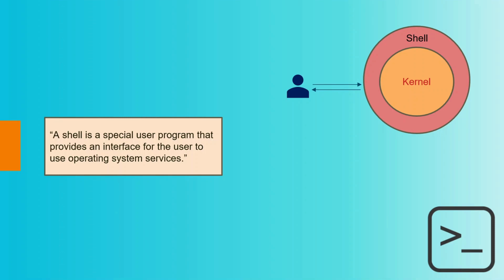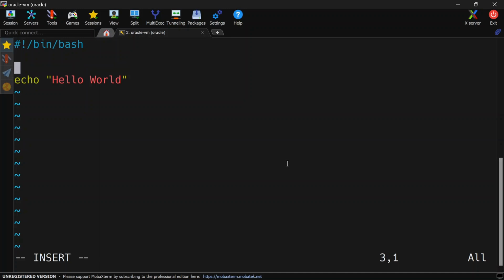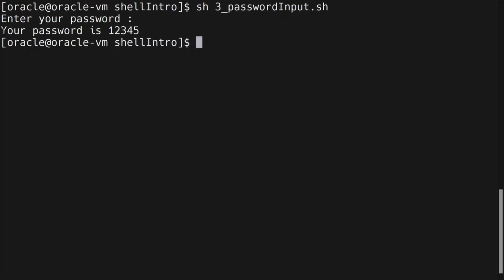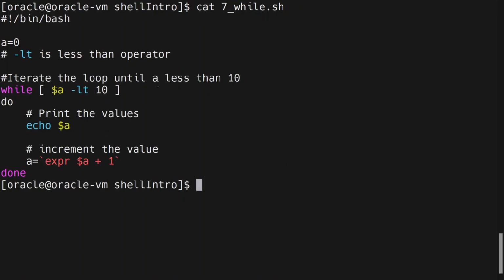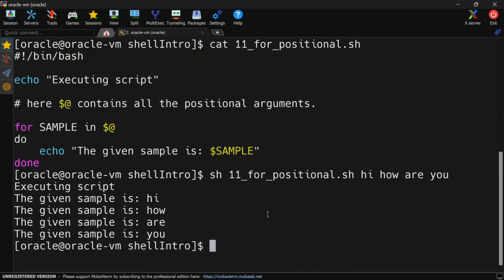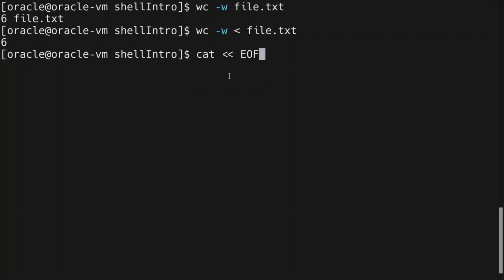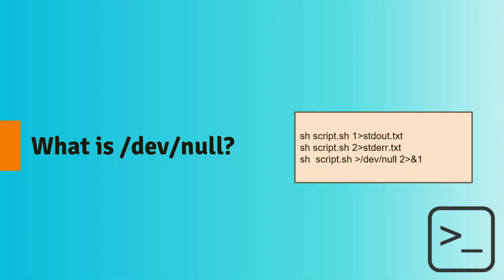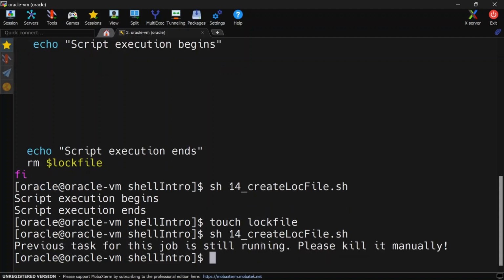Shell Scripting Mastery: A Quick Crash Course for SysAdmins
0:00 Introduction
2:15 Shebang
2:36 Print Output to Terminal
3:06 How to Run Script
4:02 How to Add Comments
5:41 Variables
6:41 Taking Input from User
8:02 Conditional Statements
11:00 Loop Statements
15:25 I/O Redirection
20:32 Stream Merging
21:23 What Is /dev/null
23:01 Best Practices
25:01 Outro : Don't forget to Subscribe